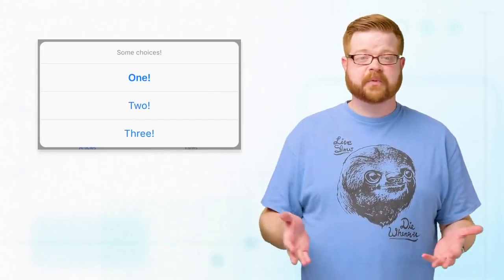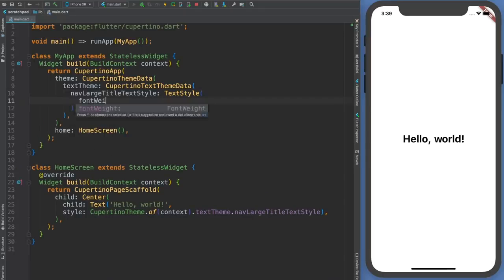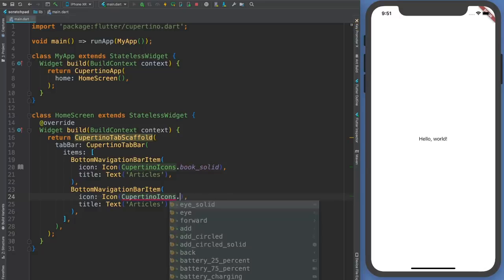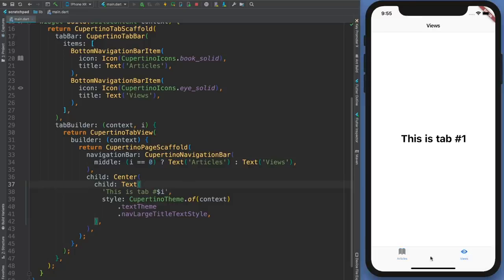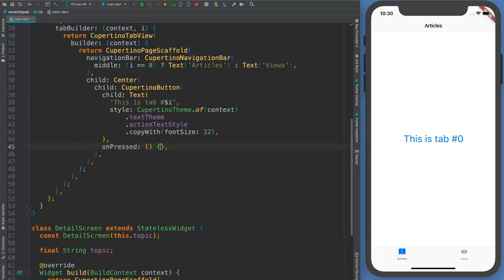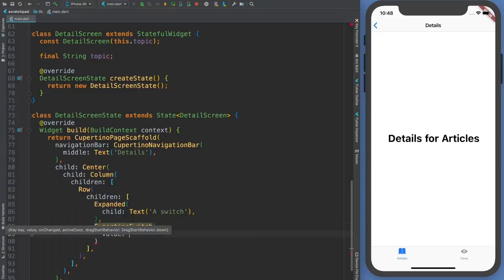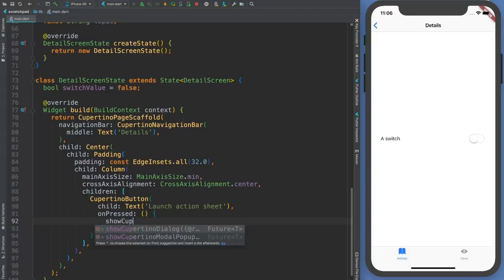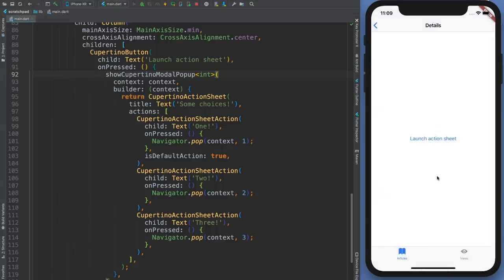Flutter’s Cupertino Package for iOS devs Flutter In Focus